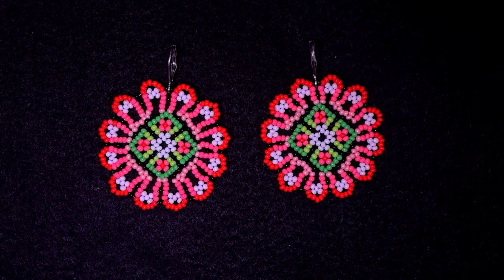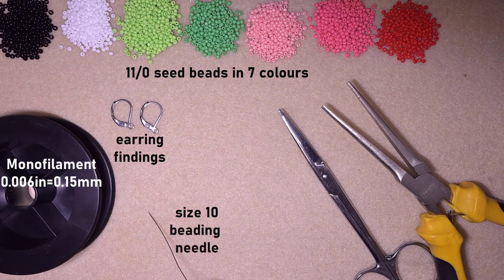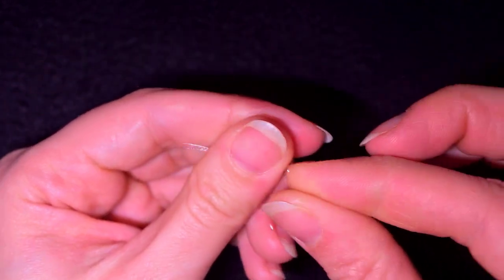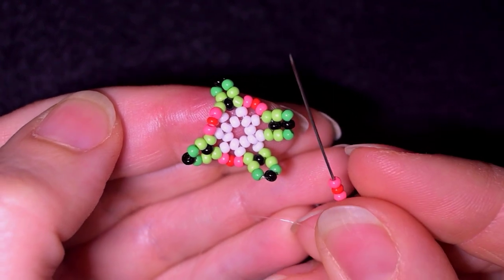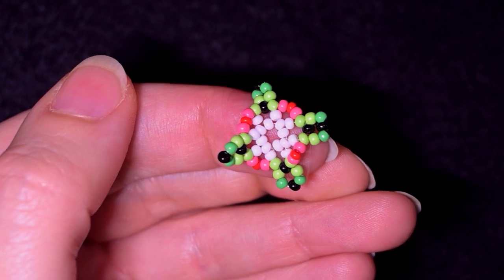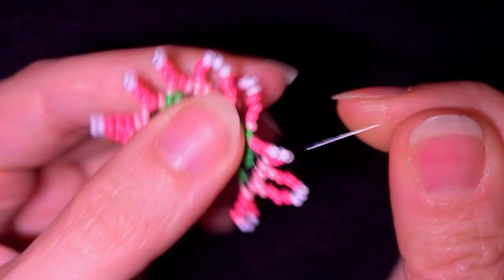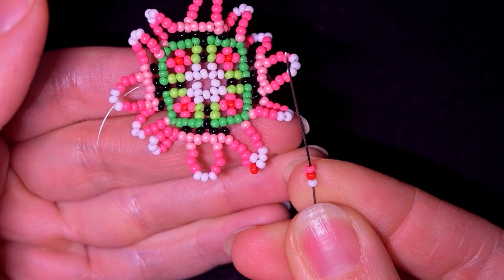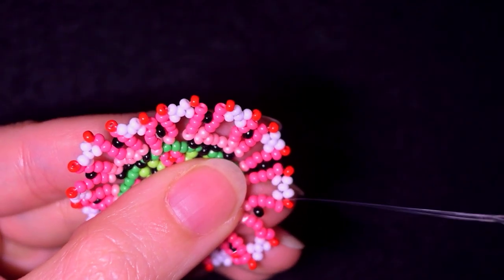Native American Style Beaded Earrings - Tutorial. How to make seed beads earrings?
Easy step-by-step instructions for Native American Style Beaded Earring. How to make huicol  seed beads earrings? Home-made beaded earrings.

List of materials:
1) 11/0  seed beads in 7 colours -  white, black, light green, green, light pink, pink and red
2) Earring findings - lever backs or of your choice
3) Monofilament 0.006in=0.15mm
4) size 10 beading needle
5) scissors
6) flat nose pliers  (not obligatory)

VIDEO CHAPTERS
» Intro 0:00
» List of material 1:06
» Step-by-step instructions 2:22
» Final words 22:28